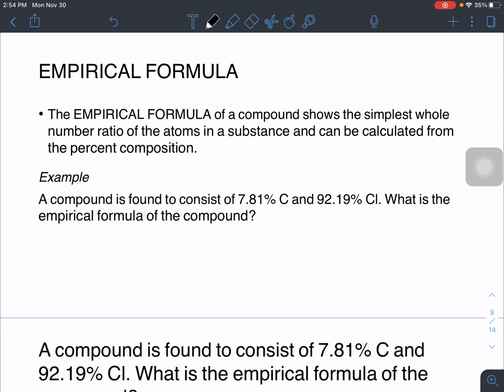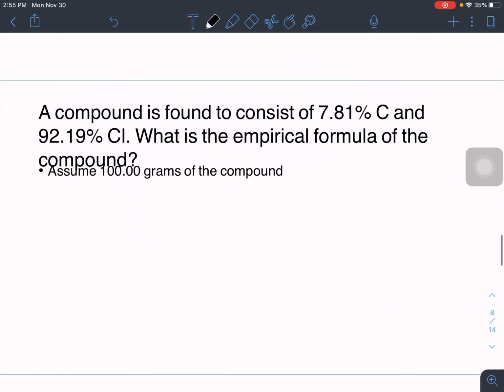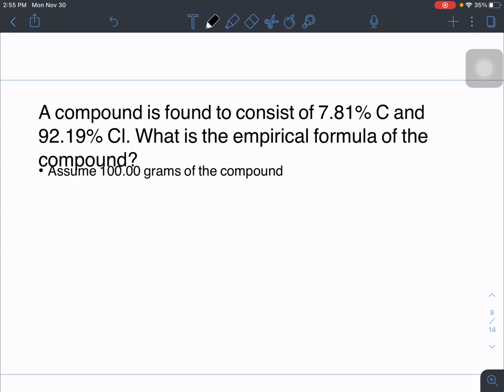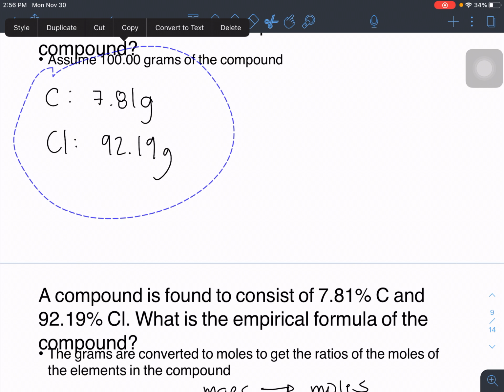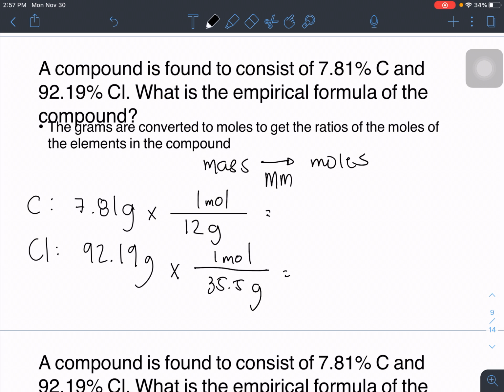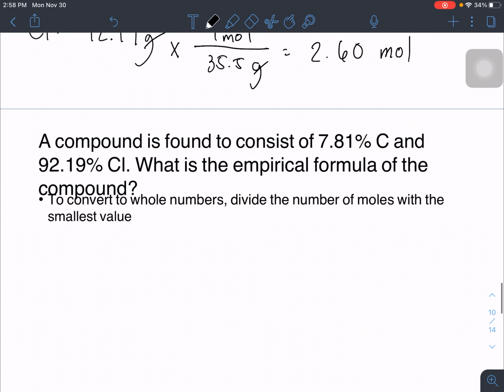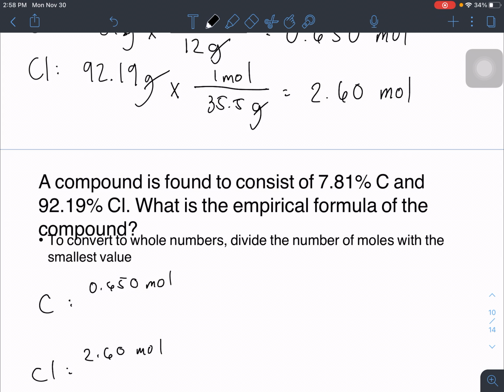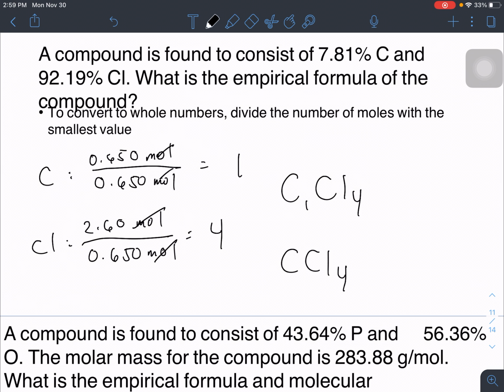Lesson 7a: Empirical & Molecular Formula